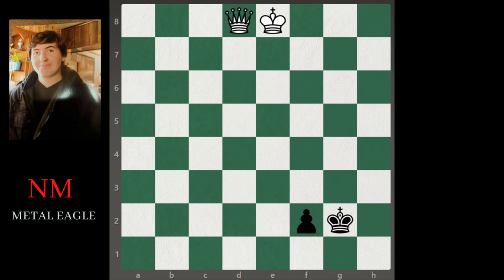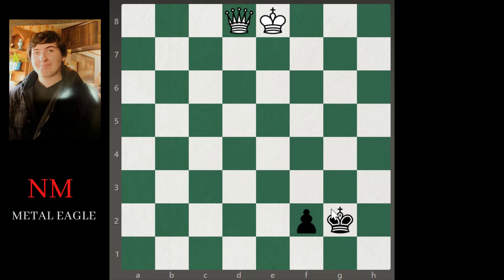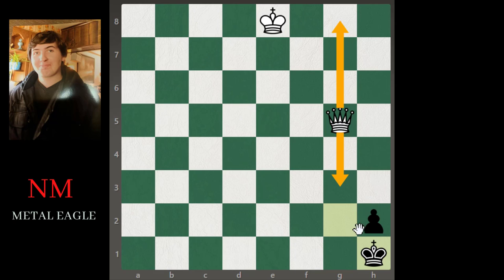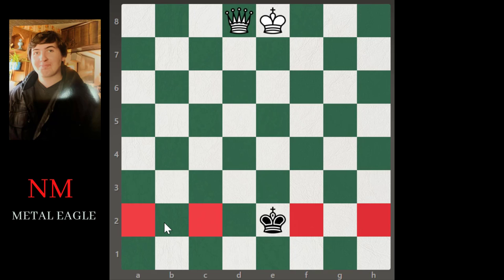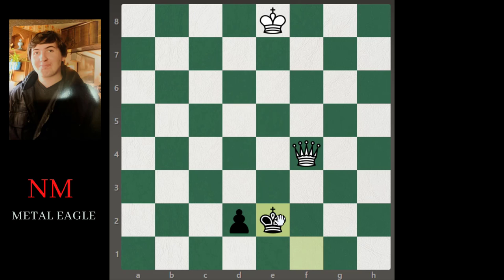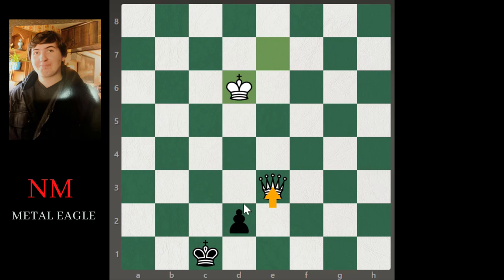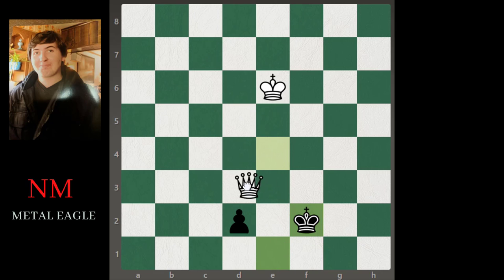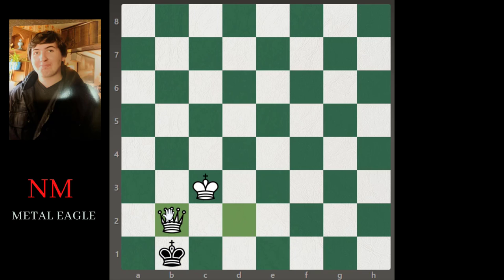queen vs pawn endgame ~ 1 Pawn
In this first video in the queen vs passed pawns series, I will teach you the ground rules not to draw and how to win with an easy method that keeps repeating until victory!
The overall goal of this series to improve in the queen vs pawn endgame.

If you have any video suggestions for me to create I would be happy to cover lessons on a requested opening, video on a specific endgame or other chess-related topics just let me know in the comments section and I will take a note in my upcoming video creation list!

TIMESTAMPS:

0:00 - Intro
0:04 - Queen vs F or C pawn
1:23 - Queen vs H Pawn
2:27 - Which files does the Queen vs Pawn win?
2:50 - Queen vs D Pawn